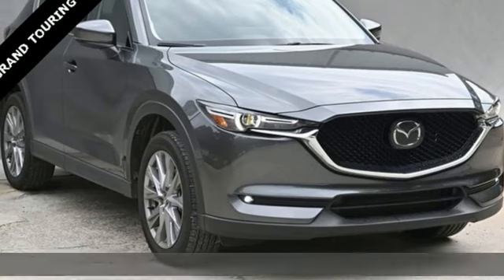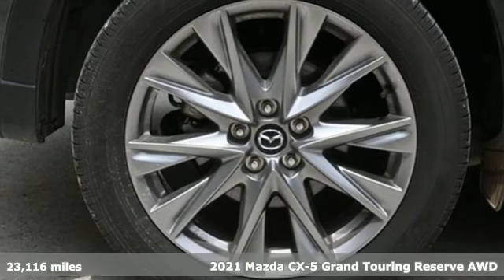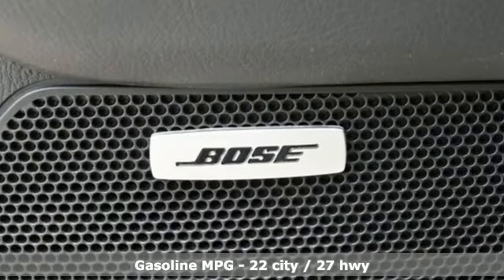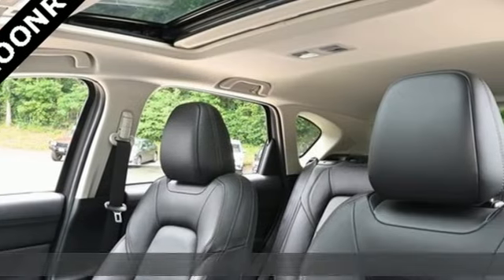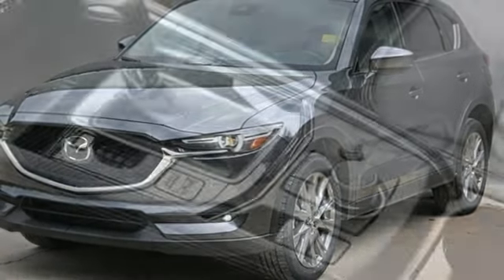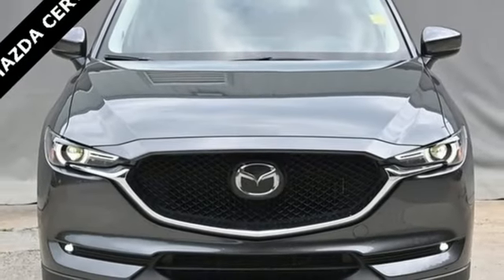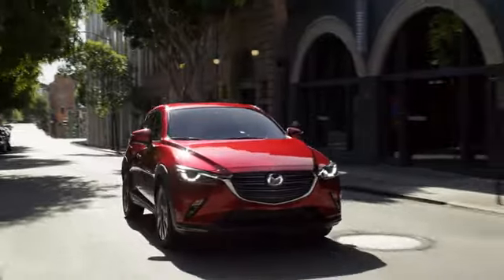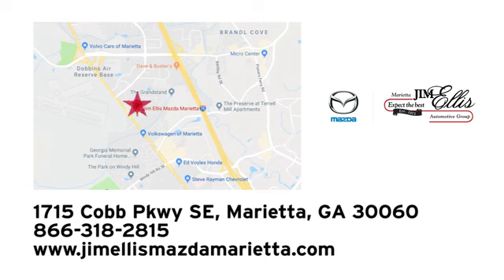Certified 2021 Mazda CX-5 Marietta Atlanta, GA Z65384A - SOLD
Year: 2021
Make: Mazda
Model: CX-5
Trim: Grand Touring Reserve
Engine: 2.5L I4 Turbocharged DOHC 16V LEV3-ULEV70 227hp
Transmission: 6-Speed Automatic
Color: Gray
Interior: Black
Mileage: 23116
Stock #: Z65384A
VIN: JM3KFBAY9M0454784

Address:
1141 Cobb Parkway Southeast